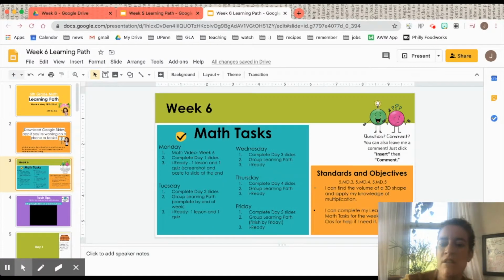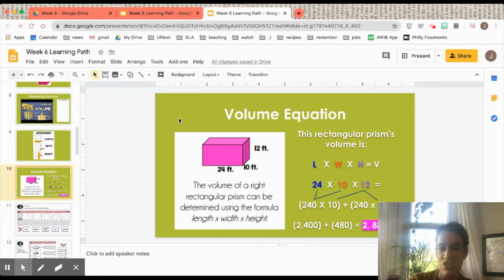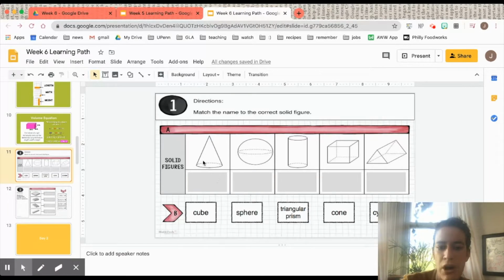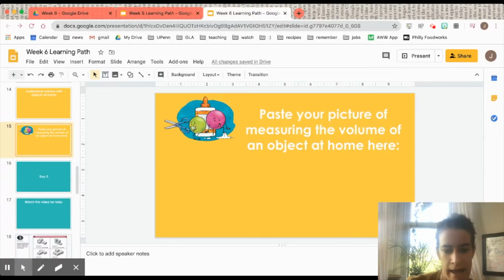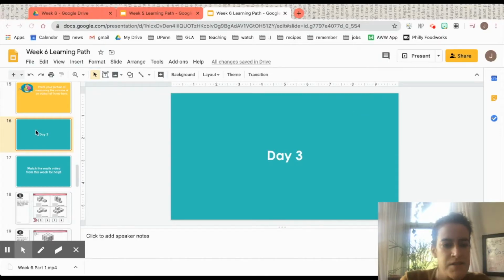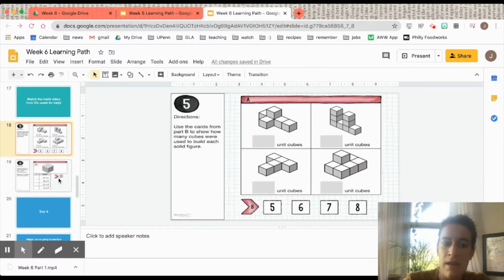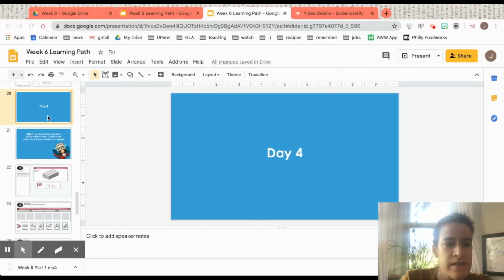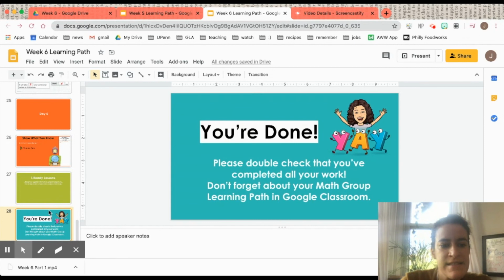5th Grade Math - Week 6 Learning Path and Review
Learn about the learning path for math in week 6 with math specialist Ms. Oas!